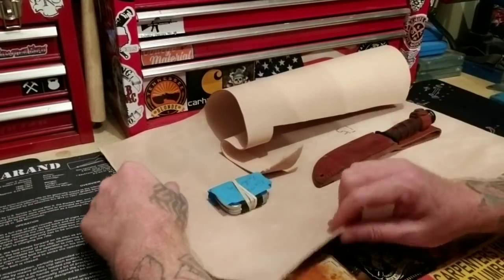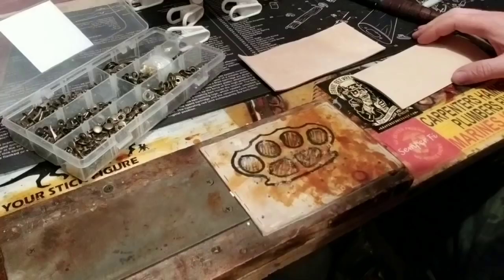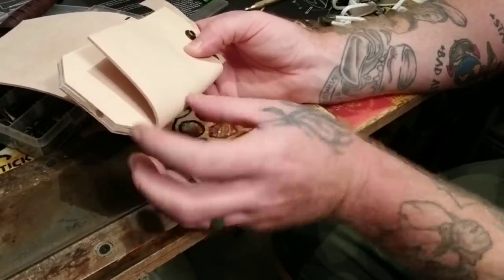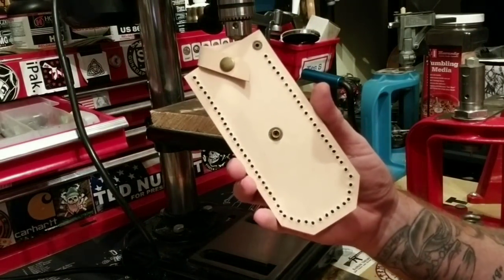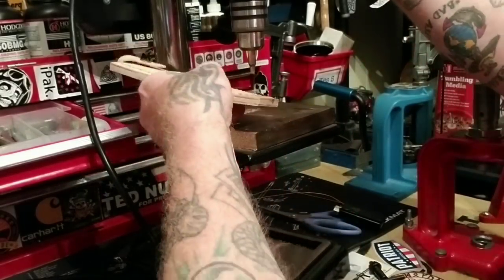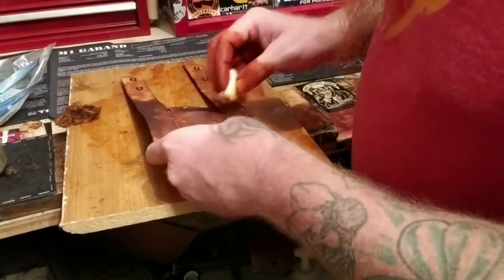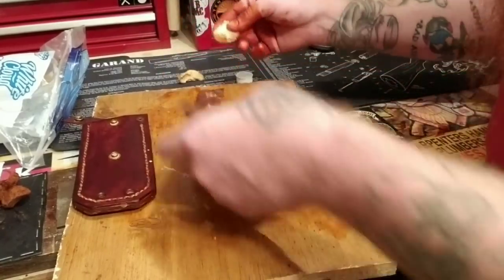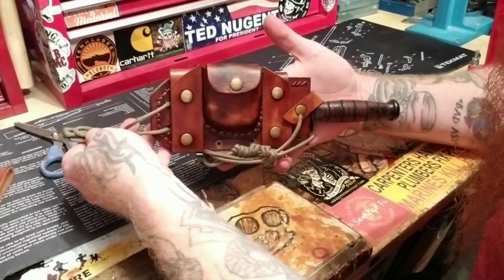Scout Carry USMC Ka-bar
Making a scout carry USMC Ka-Bar sheath